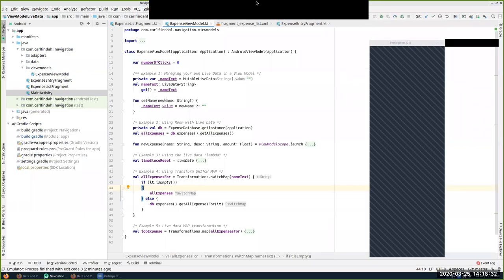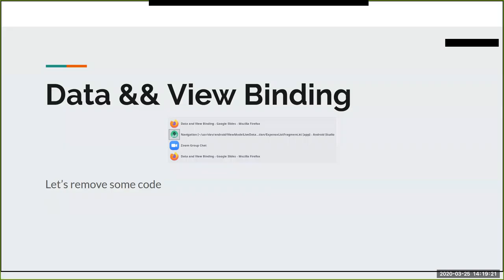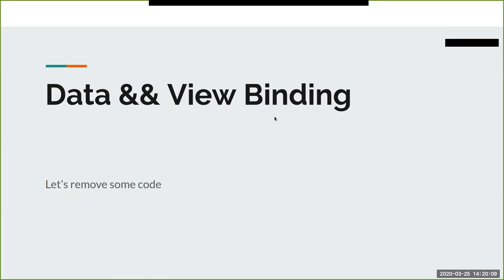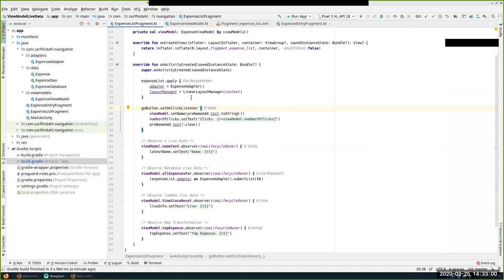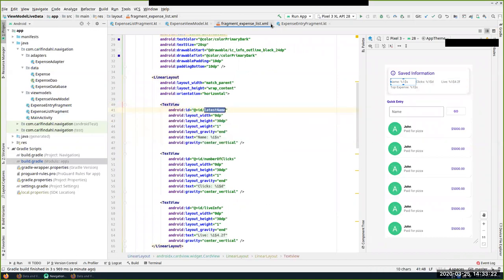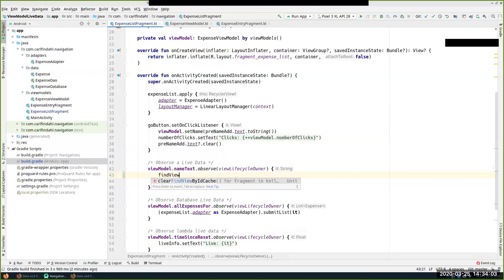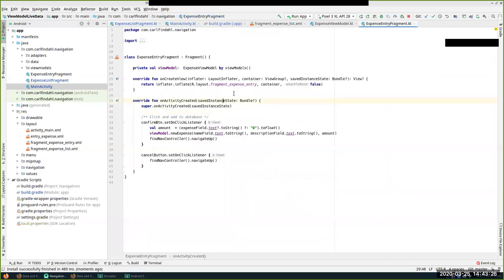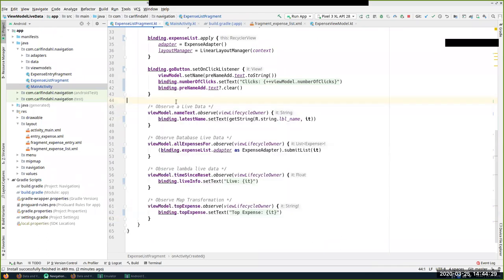IMT3673 - View Binding and Data Binding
IMT3673 Mobile Programming
Android ViewBinding and DataBinding

This session was recorded live with Zoom on March 25th, 2020 and covers ViewBinding and DataBinding in Android.